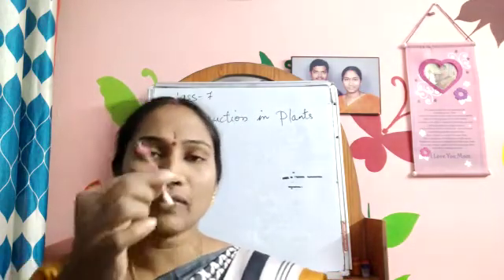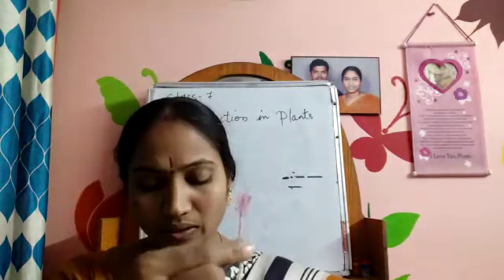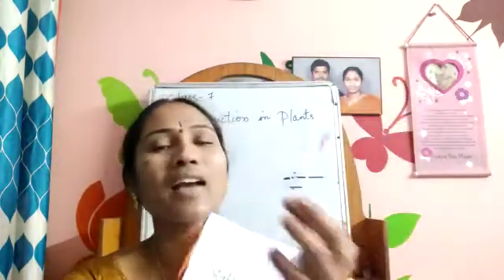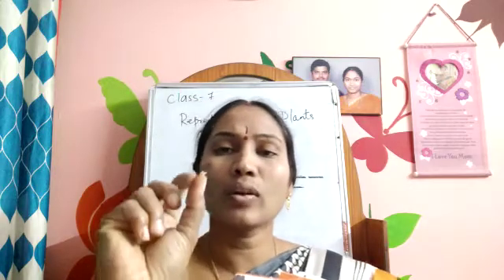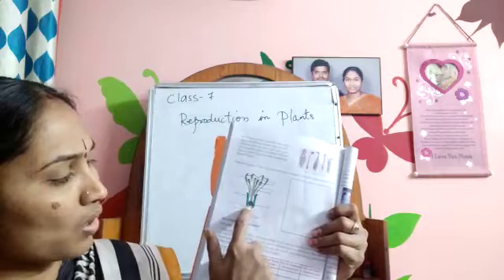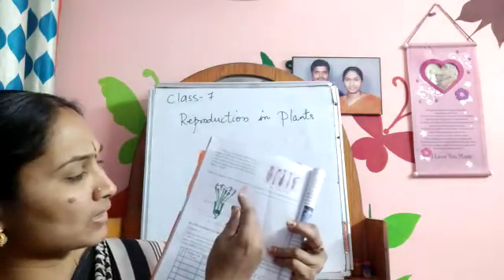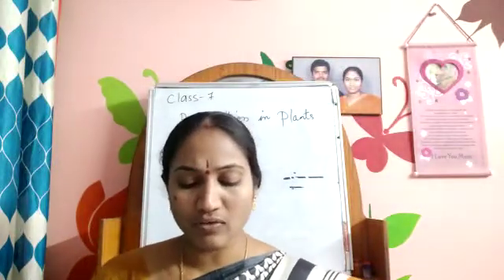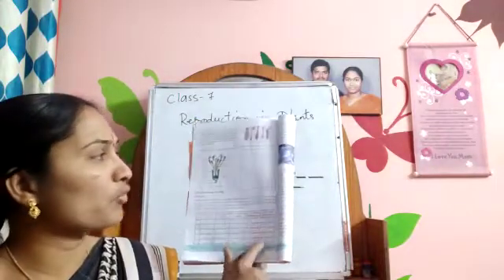class 7 subject science session 62